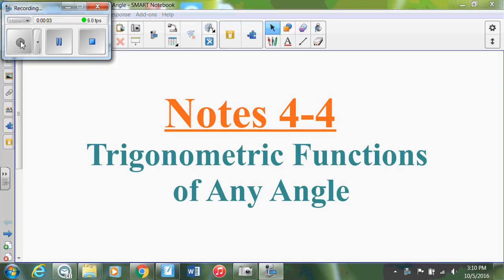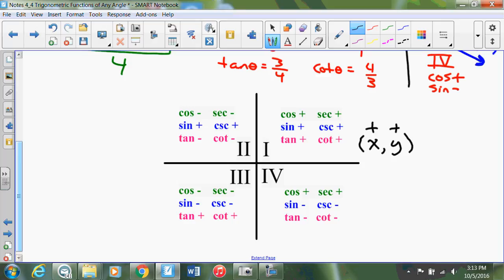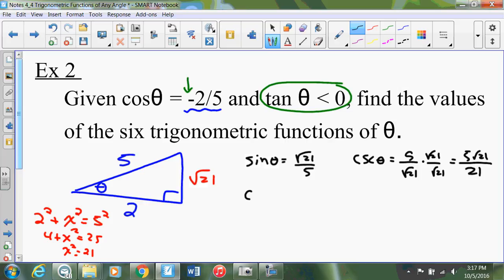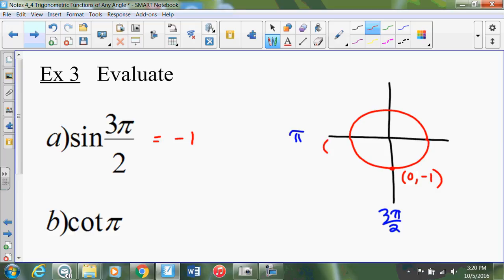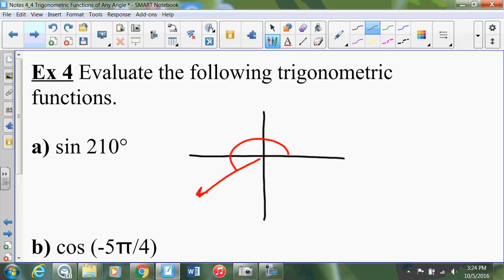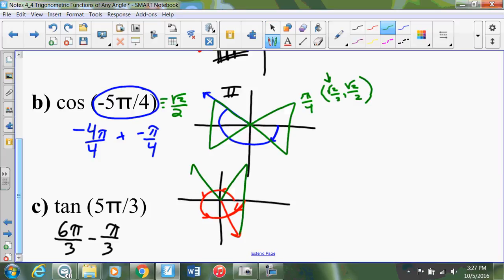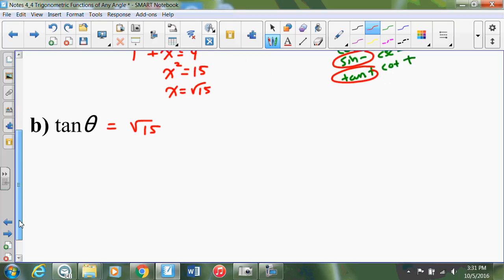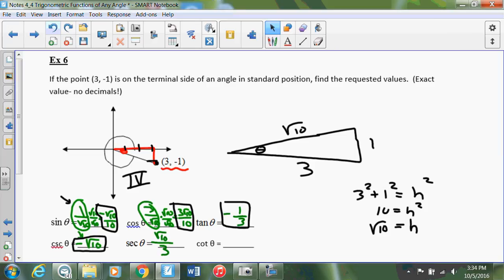4 4 Lesson Tutorial